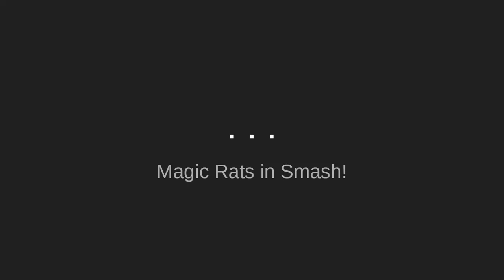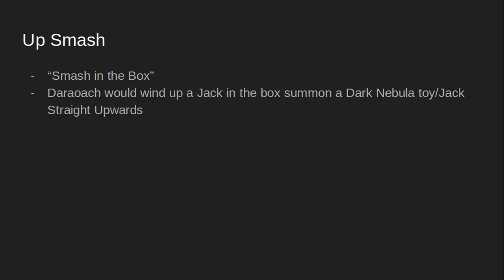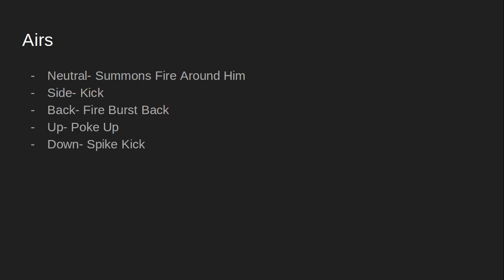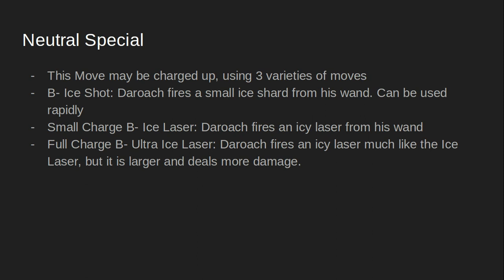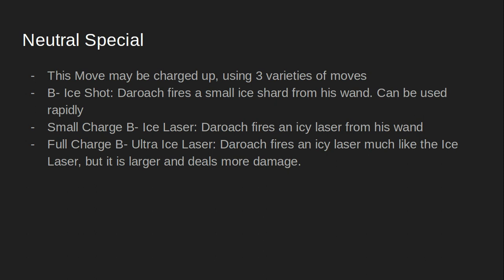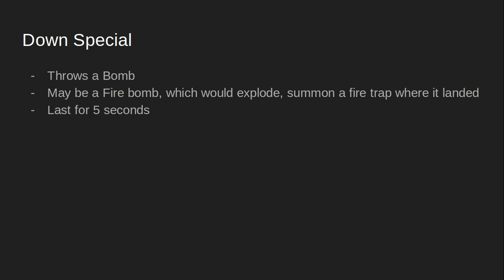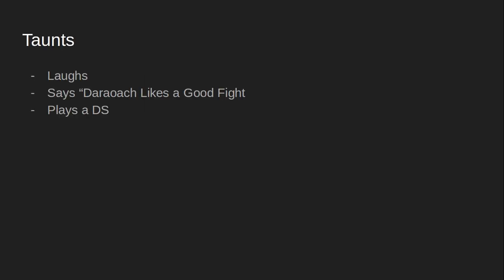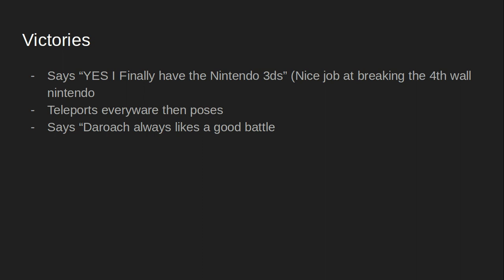What If Daroach Was in Smash (Idea 148)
Daroach
Brings on the fire
I Hope You Enjoy This Move-set. Remember, you may request any character in the comments on any video, any time.
Render: MutationFoxy
Presented: Logan
00:00 Intro
00:26 Basics
02:17 Grabs
02:51 Special
04:51 Final Smash
05:53 The Other Stuff. . .